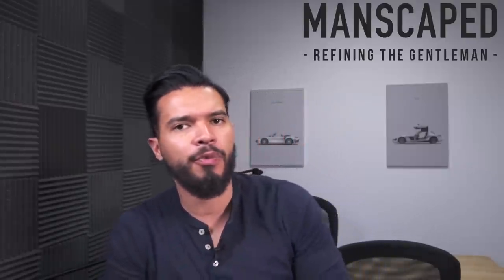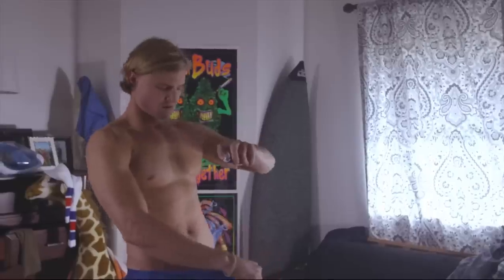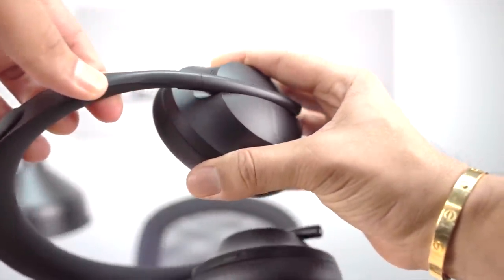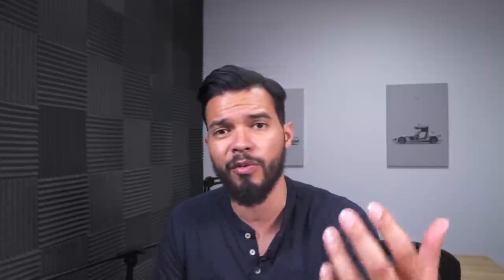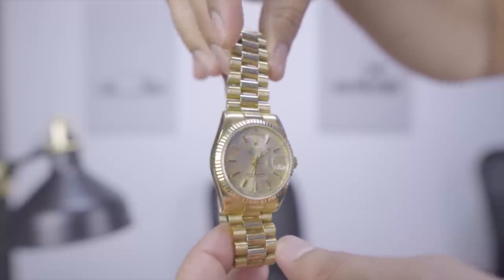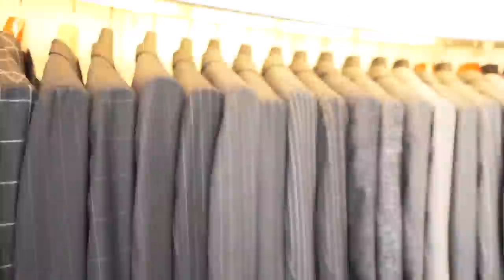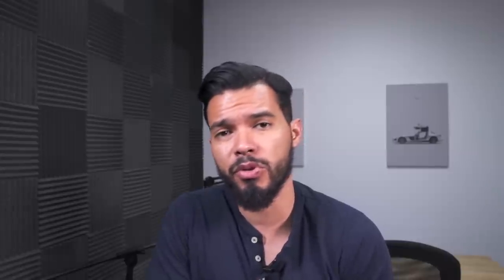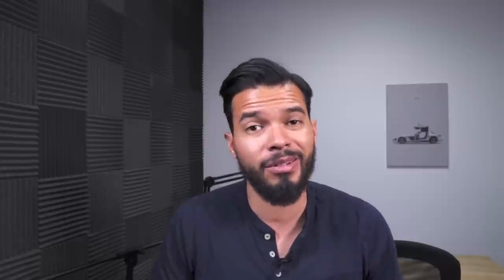Luxury Products That Are Worth Buying!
Our Address is:
10380 SW Village Center Dr., 240